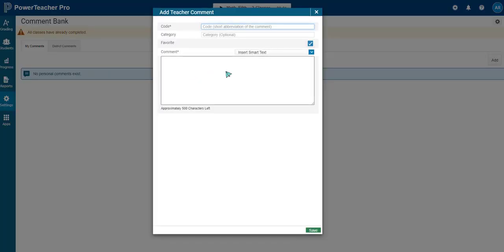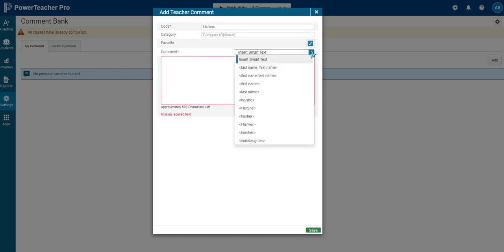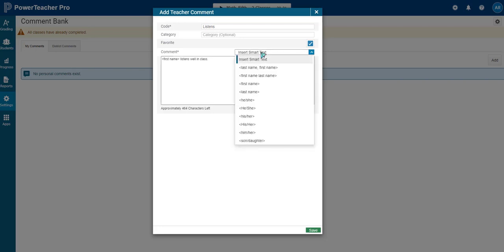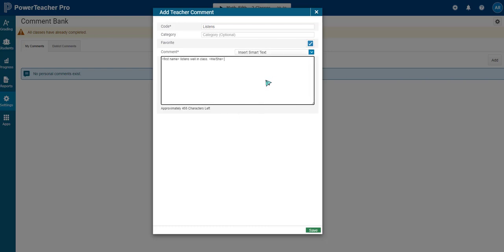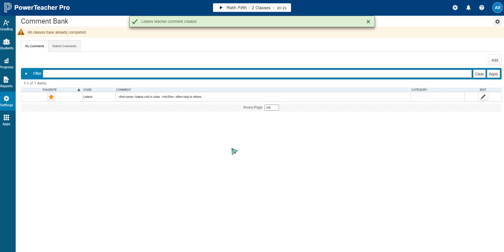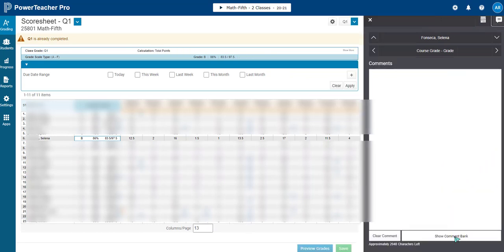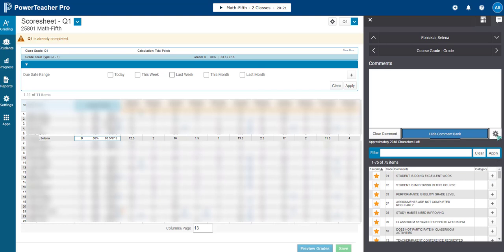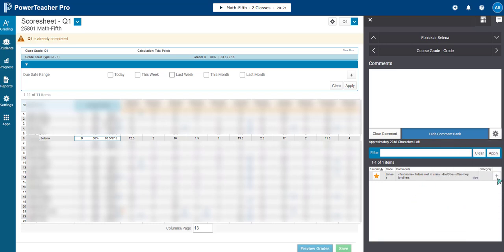Adding Smart Text to Comments in PowerTeacher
Use Smart Text to add personalized comments in PowerTeacher without having to type the students' names.